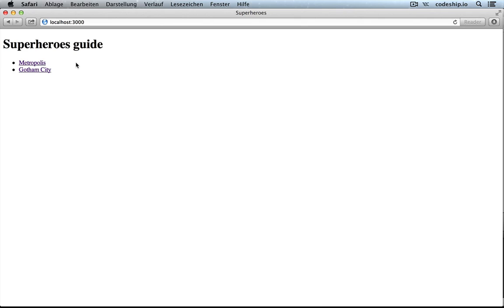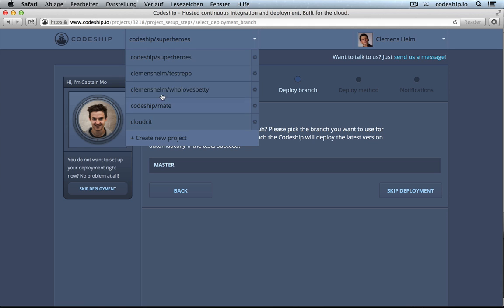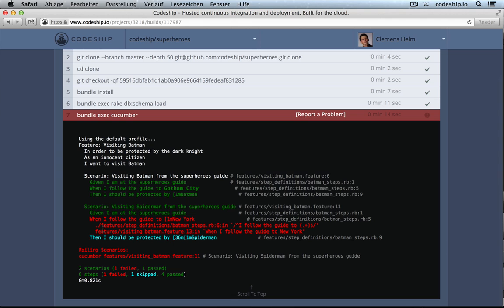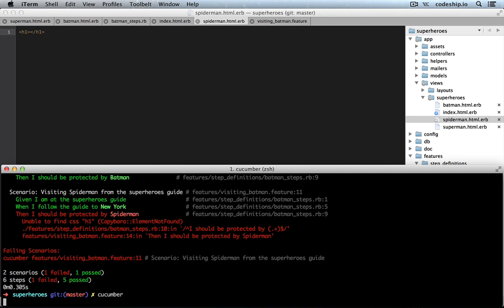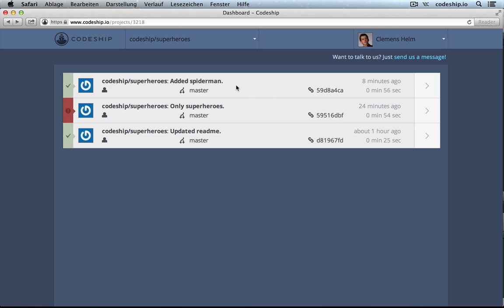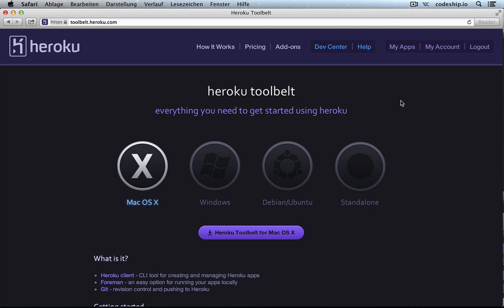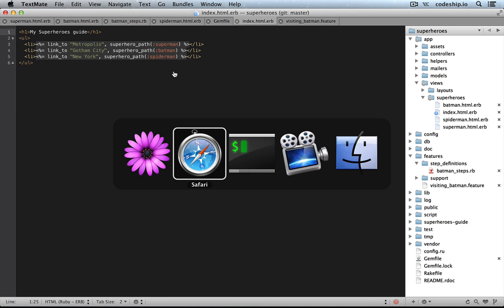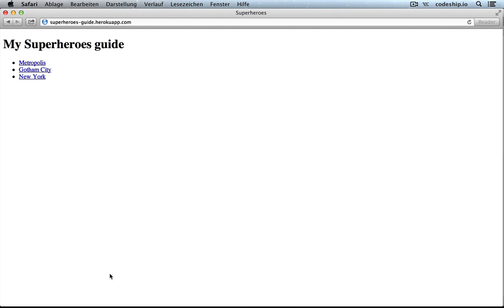Continuous Integration and Deployment with Cucumber -- The Codeship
Welcome back to Codeship's Testing Tuesday!
In today's episode 4 we are going to talk about continuous integration and deployment with Cucumber. Continuous Integration and Deployment speeds up your workflow tremendously. In this screencast we will deploy our Ruby on Rails app to Heroku. Hosted testing and automated deployment is provided by the Codeship.